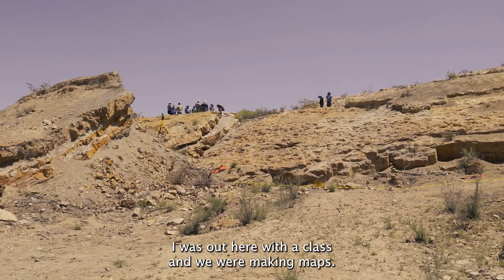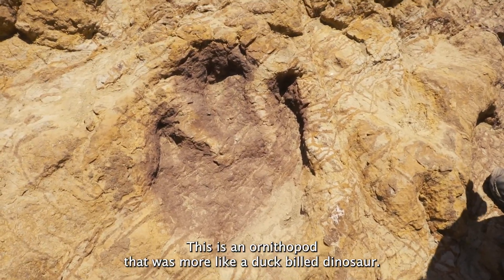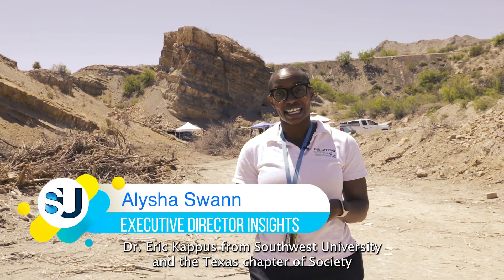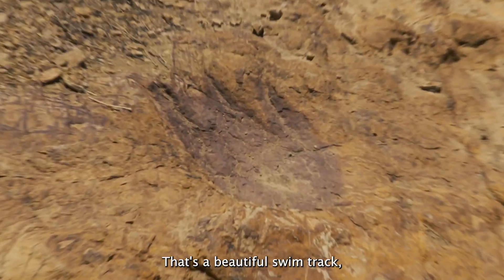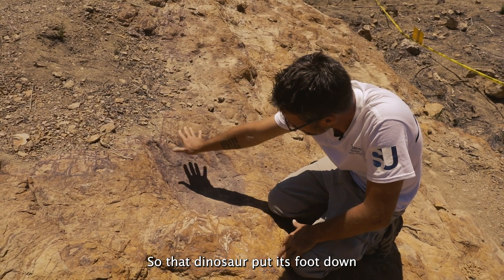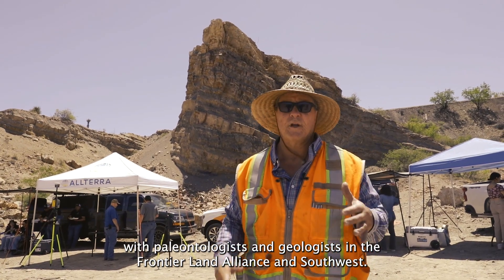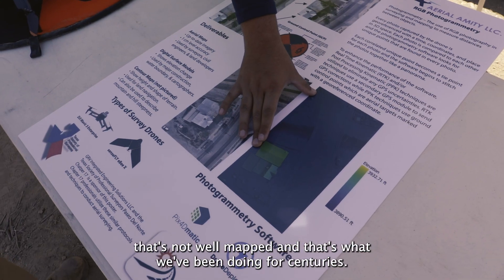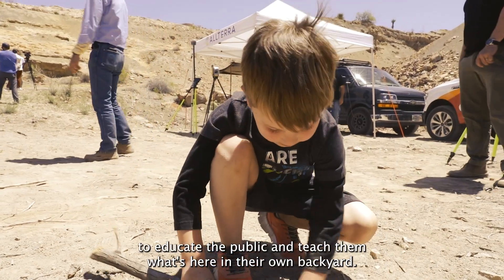Dr. Eric Kappus’ 2002 - Discovery of DinoTracks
We are proud to announce our collaboration with El Paso Insights and the Texas Society of Professional Surveyors on our first project as a research university. Together, we are working on preserving an incredible discovery made by Dr. Eric Kappus in 2002: DinoTracks.

DinoTracks are dinosaur footprints that were discovered at the Brickland Mining District. To ensure that these footprints and other evidence are preserved for future generations, we have conducted a mapping project with the help of our collaborators. By mapping the footprints and their surrounding environment, we can better understand how these dinosaurs lived and interacted with their environment millions of years ago.

Our partnership with El Paso Insights and the Texas Society of Professional Surveyors is just the beginning of our commitment to advancing scientific knowledge and preserving our natural heritage. We look forward to sharing more updates on our research and discoveries as we continue this exciting journey together.